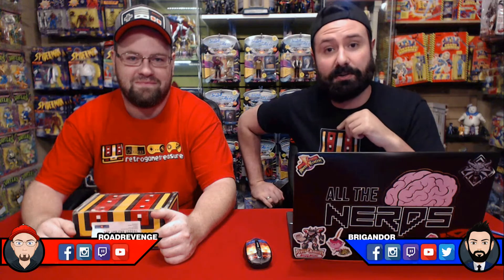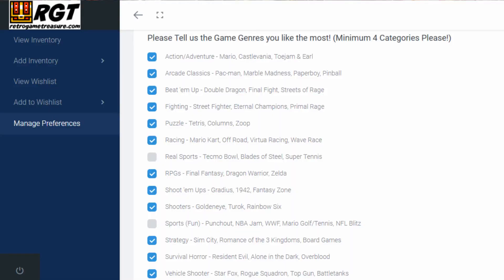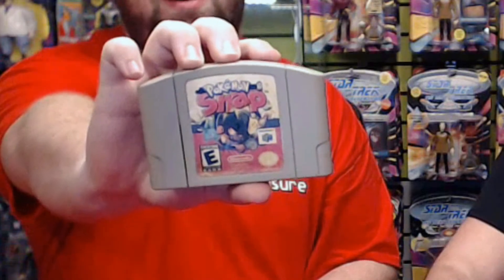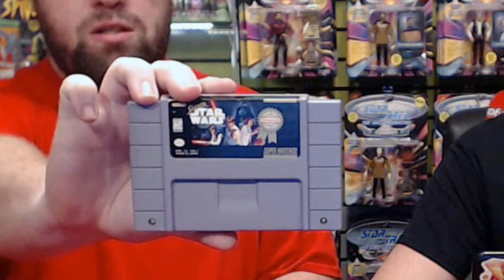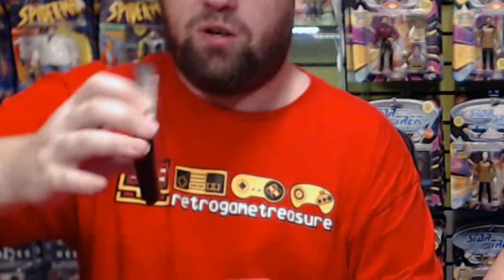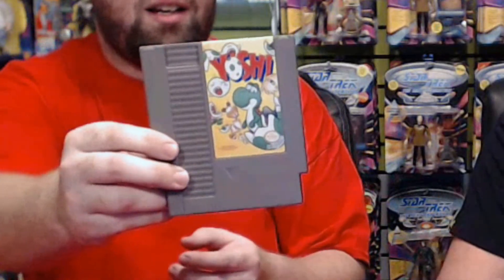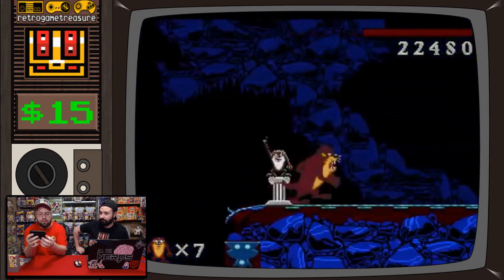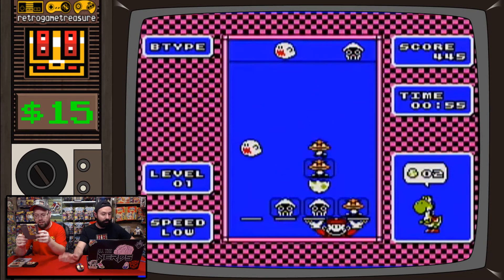ATN #084 - Retro Game Treasure June 2017 Unboxing